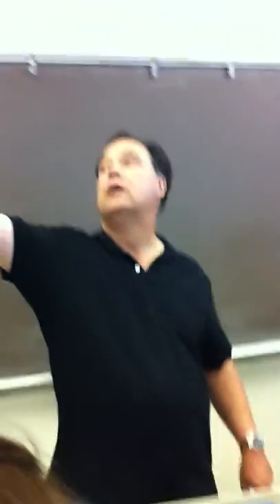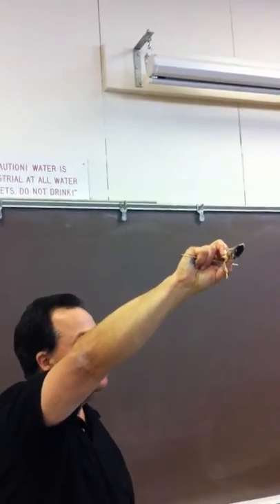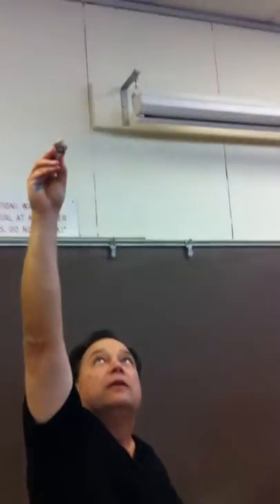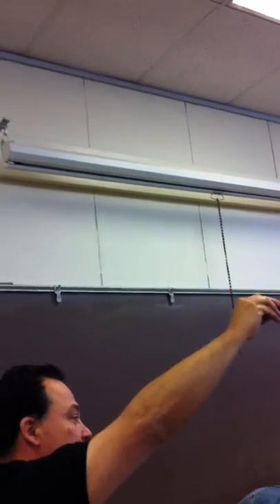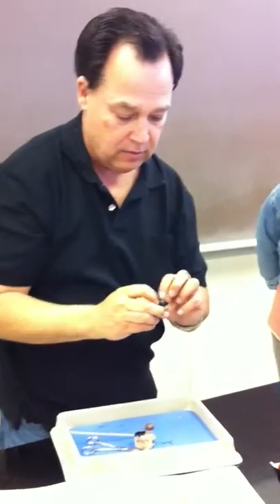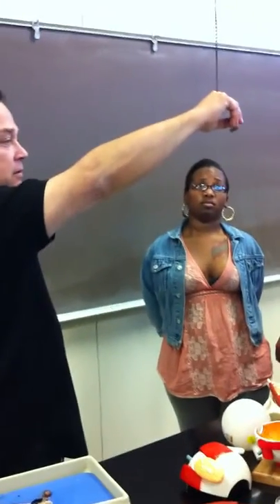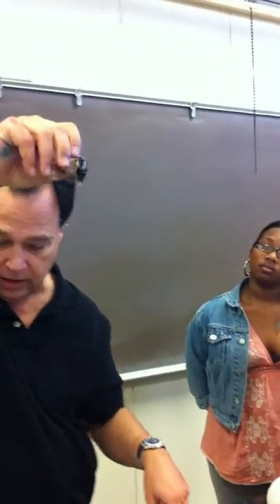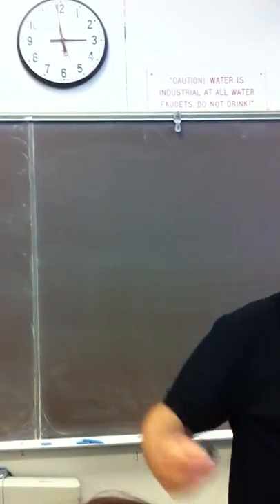eye dissection video4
Dr. D going over the eye dissection.